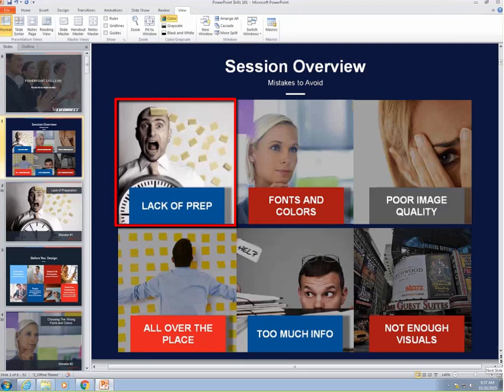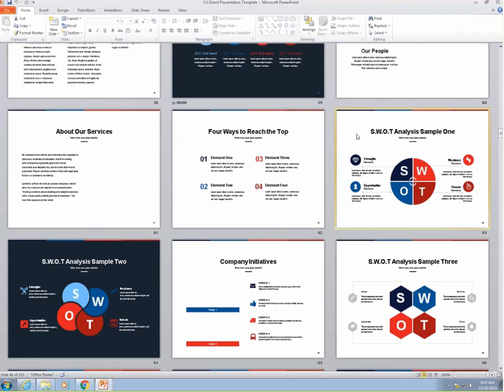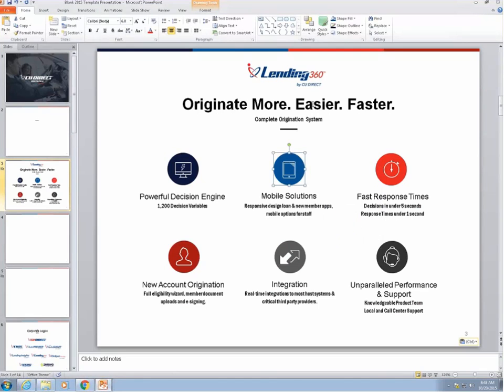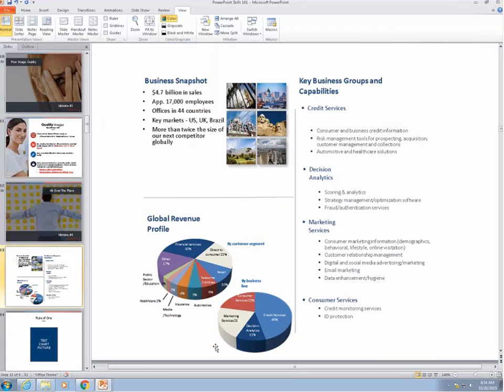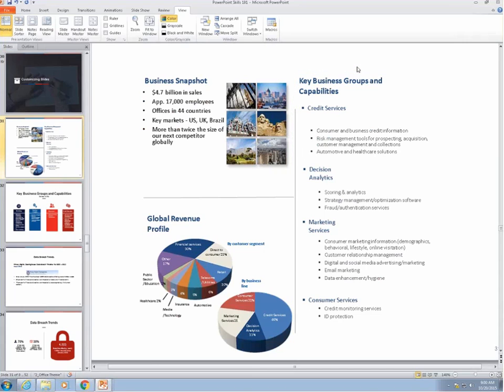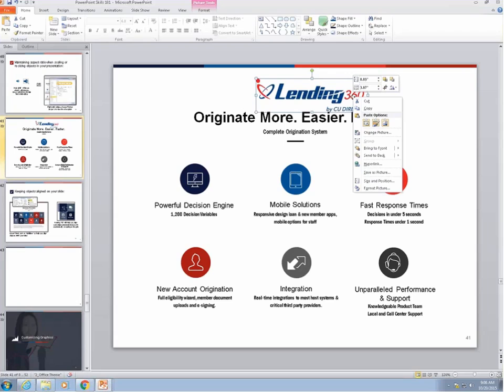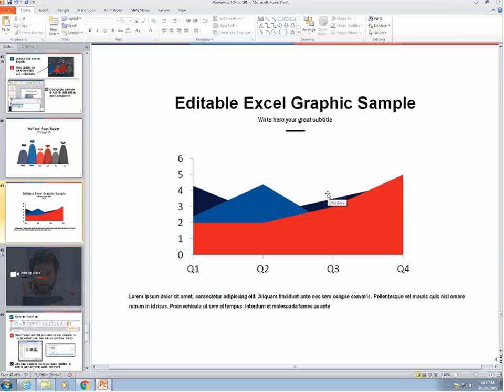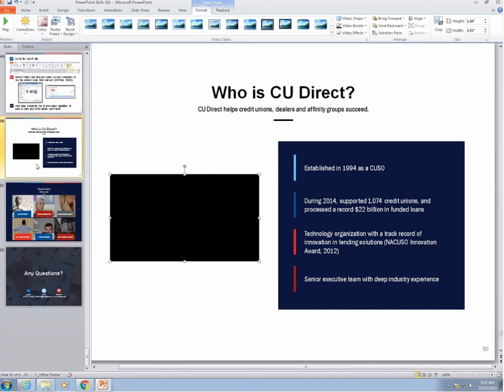Powerpoint Skills 101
Property of CU Direct.